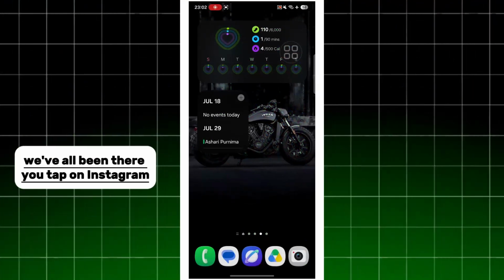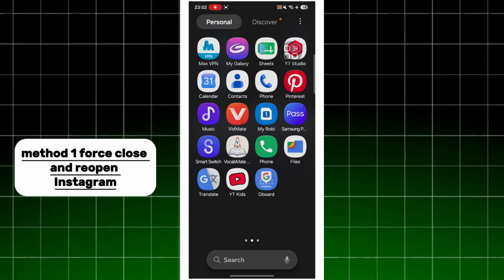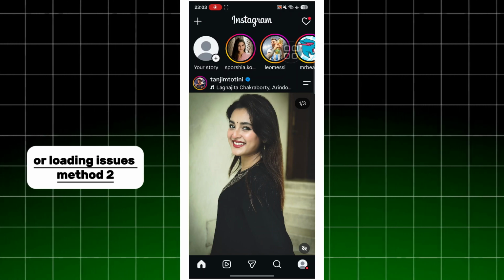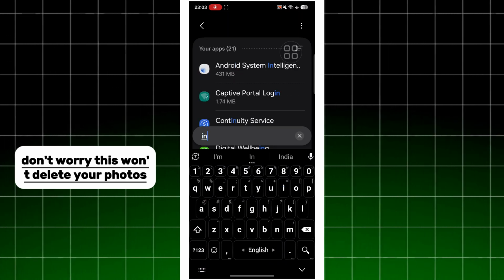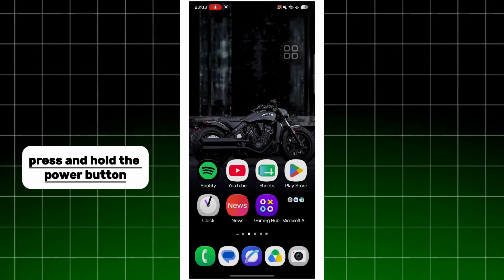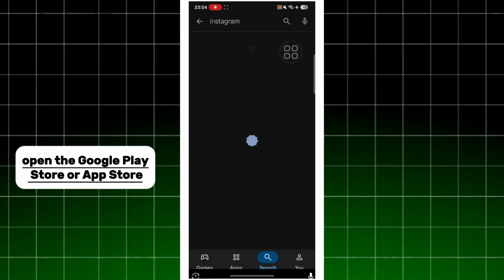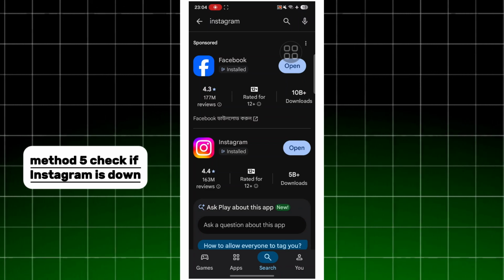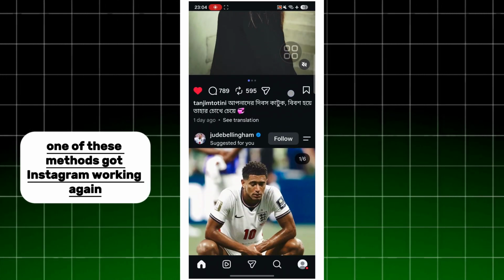Instagram App Not Working? Here's How to Fix It (2026)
Instagram not working? Learn quick and easy fixes to solve Instagram crashes, freezing, loading issues, and app errors in 2026. Follow these simple troubleshooting steps and get Instagram running again fast.